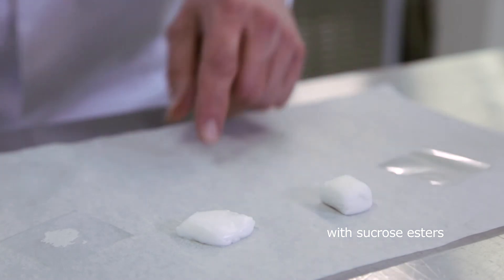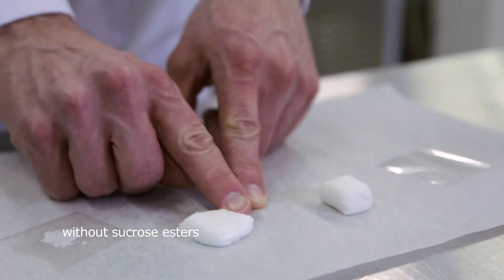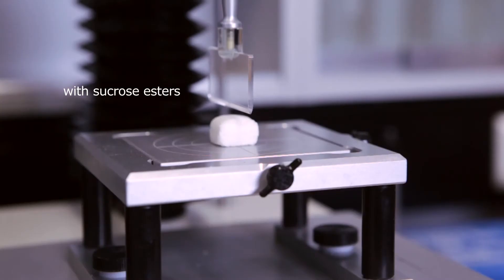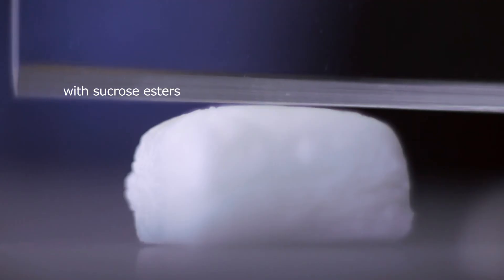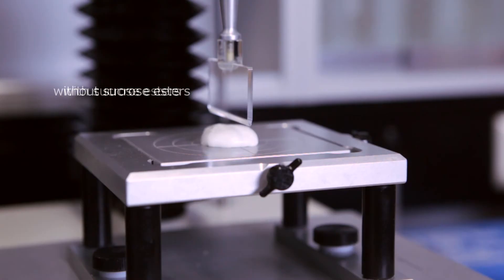Sisterna sucrose esters in food - Fondant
Addition of sucrose esters to fondant can have multiple functions; they help increase the crystallization speed during the cooling step, resulting in a stable matrix of smaller sugar crystals.

Sisterna is the forerunner in the development of sucrose ester emulsifiers in Europe and the US. Our food engineers develop new applications and concepts to improve texture, stability and processing in bakery, dairy, confectionery, emulsions and numerous other applications.

Our technical  sales  service helps customers to find technical solutions in  the  development, improvement and  process optimisation of food products.